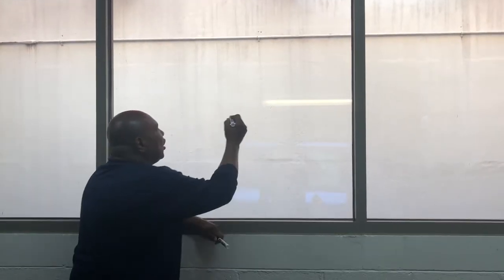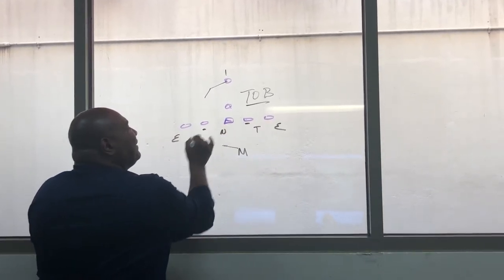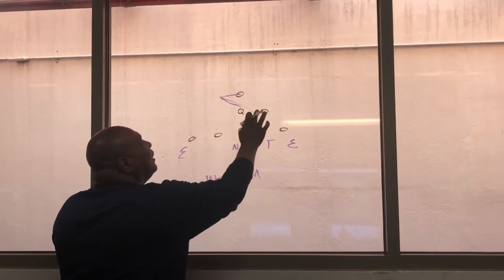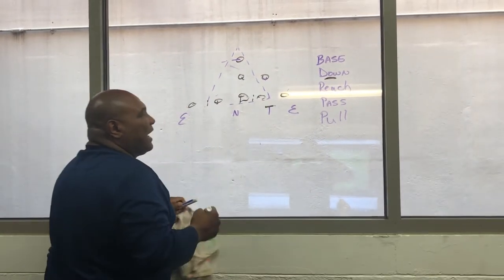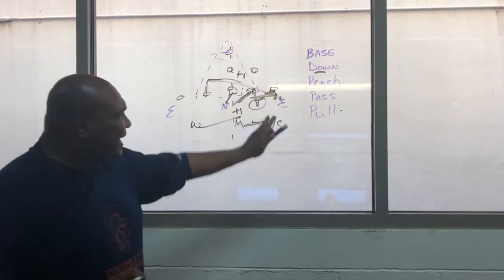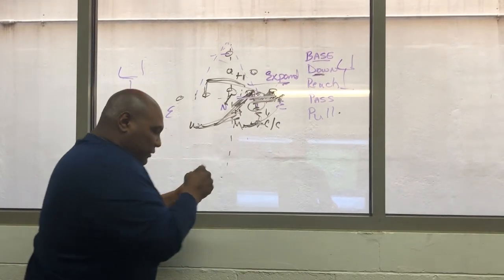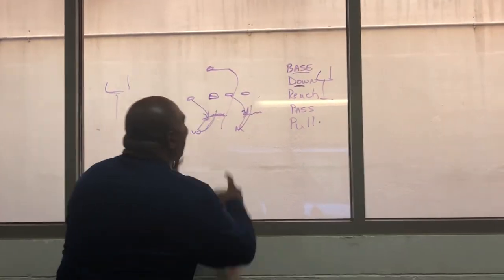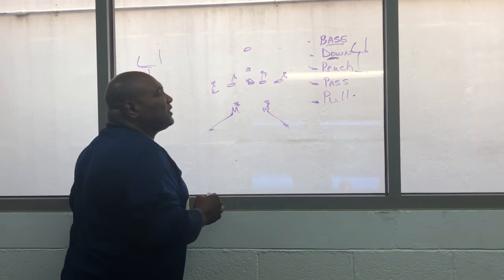4-2-5 Defense Virginia State Football Coach Dwone Sanders (Track Of Back and Triangle Concept)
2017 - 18' CIAA Champs Defensive Coordinator Dwone Sanders Goes Over 4-2-5 (Track Of Back and Triangle Concept)